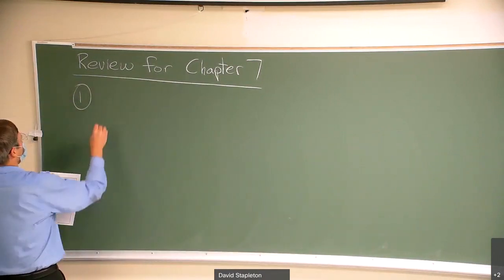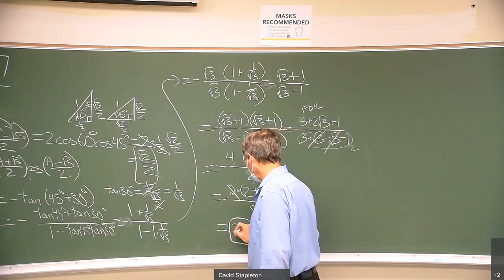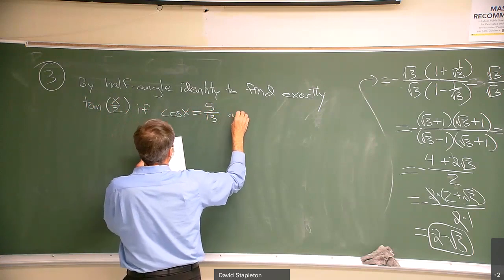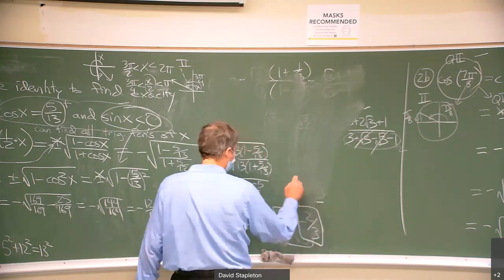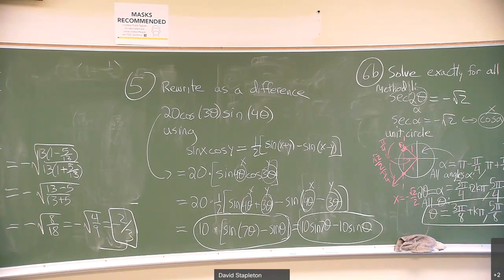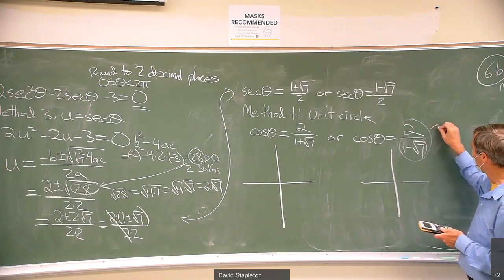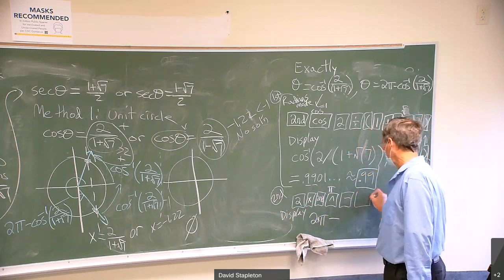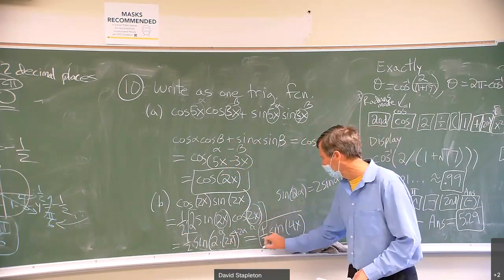Trig Review for Exam 3 Chapter 7